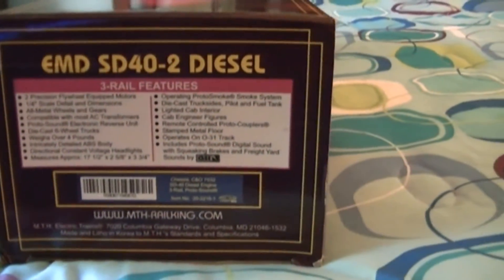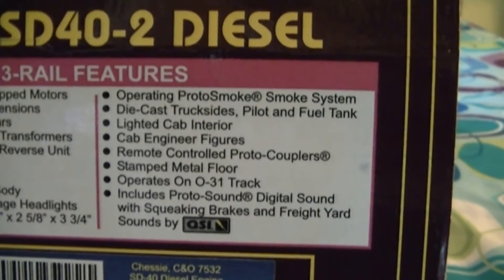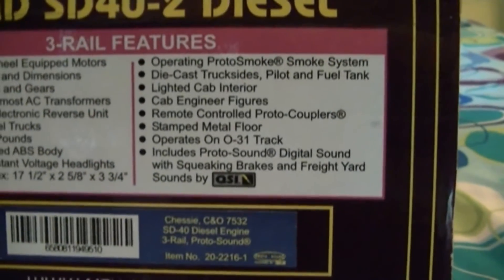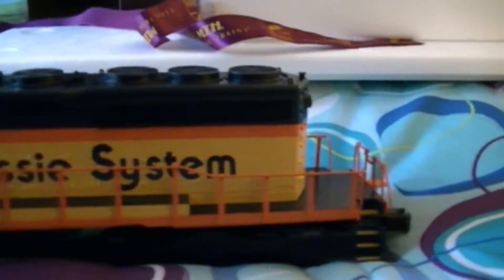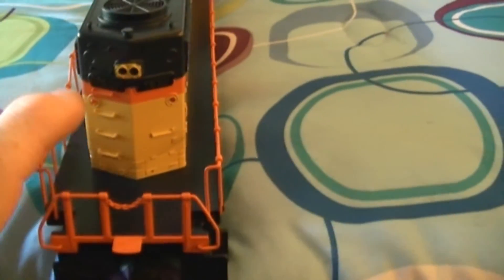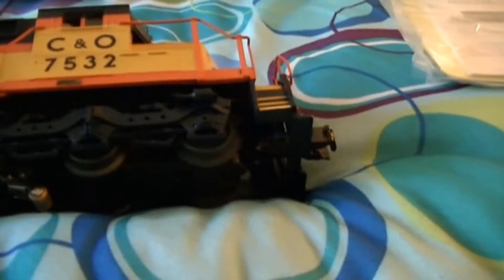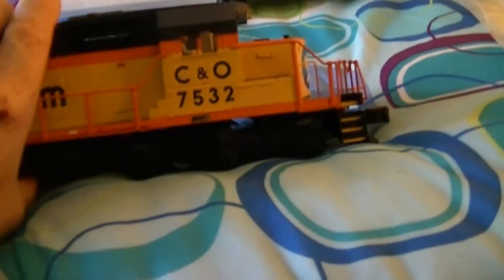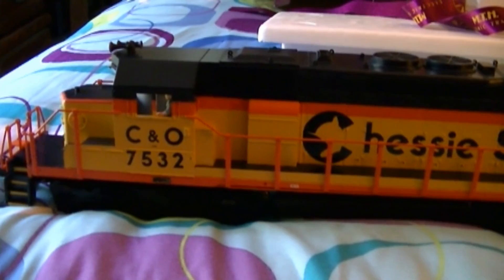Review Of MTH Premier Chessie System SD40-2 Engine With PS1 Sounds And ProtoSmoke